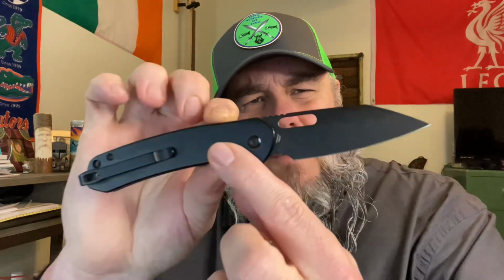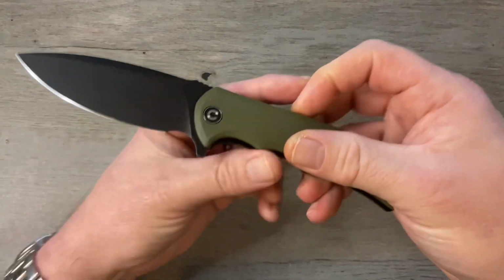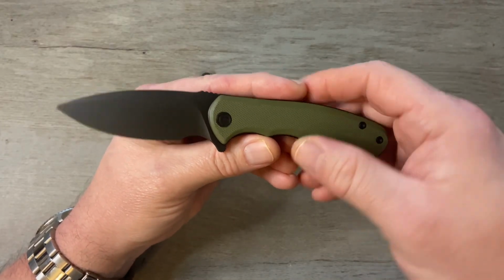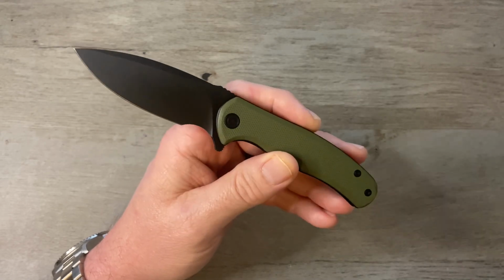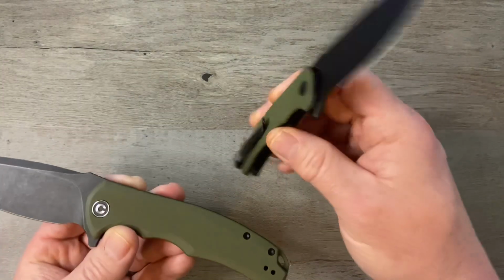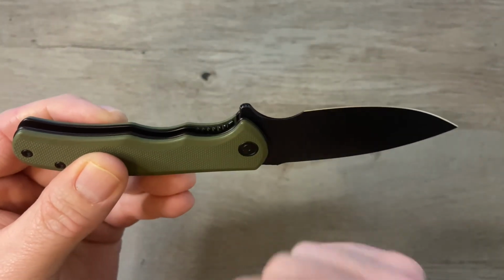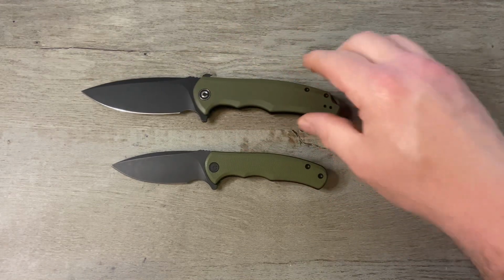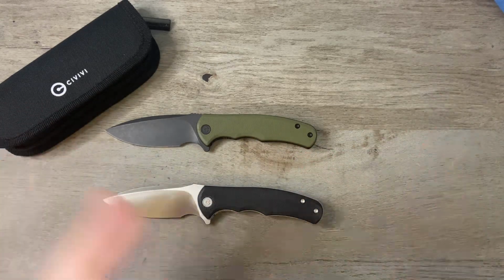CIVIVI MINI PRAXIS GIVEAWAY 🔥⚔️🔥 THE BEST MODERN BUDGET KNIFE OF ALL TIME!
THE CIVIVI PRAXIS AND HIS LITTLE BROTHER THE MINI PRAXIS - KNIFE GIVEAWAY

MY KNIFE GEAR -

LUBRICANTS:

Nano-Oil 10 weight

Nano Oil 5 + 10 + 85 weight

KPL Pivot Lube - Original

KPL Light + Original + Heavy

KPL Original + Heavy

KPL Microfiber Brushes

Materialix PTFE (Teflon Powder)

PROTECTANTS:

KPL Knife Shield

Wicked Wax

BreakFree CLP

BreakFree Long Term CLP

Flitz Polish

SHARPENING:

Work Sharp Precision Elite Sharpener

DMT Deluxe Diamond Stones Kit

Hutsuls Leather Strop

BeaverCraft Stropping Compound

Jende Diamond Stropping Emulsion

STORAGE:

Pelican 1600 Case with Foam

Walnut Display Case

WiHa Torx Bits

WiHa Torx Driver

Loctite (Blue)